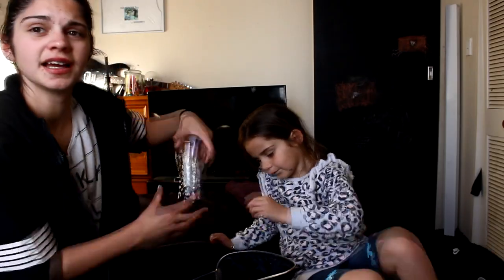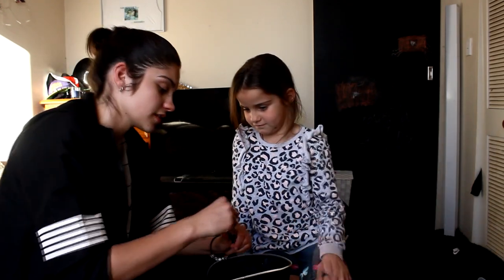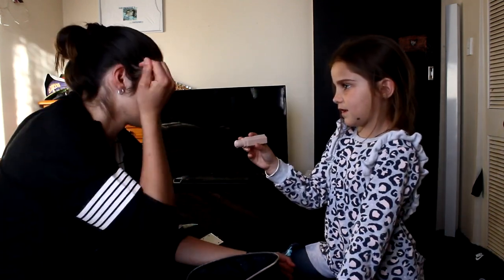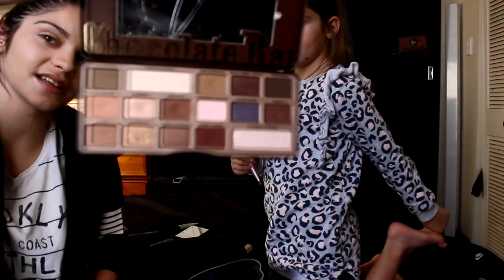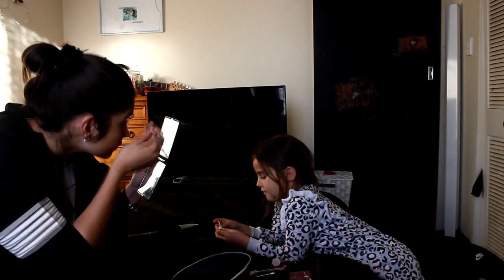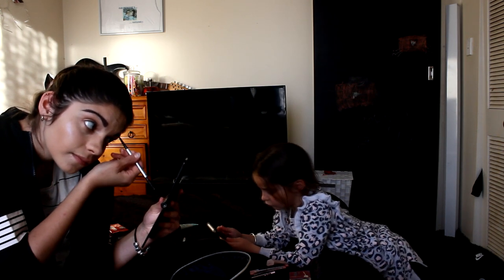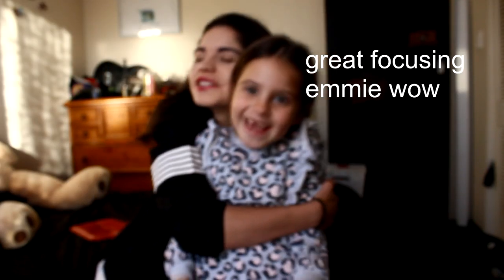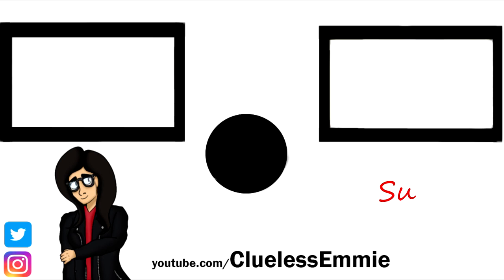Little Sister Does My Makeup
Hey Guys!
uh long time no see? Basically I spent the majority of August on the other side of the world and before that, I don't really have an excuse for my lack of uploads lmao. However i thought I would bring madi back on for my apparent return as everyone seems to adore her. Anyways, I really hope you enjoyed this and there should be a part 2 where I do madi's makeup sometime soon.

End Screen Music: "No Brainer" - DJ Khaled ft Justin Bieber